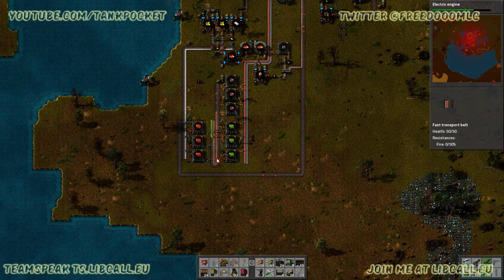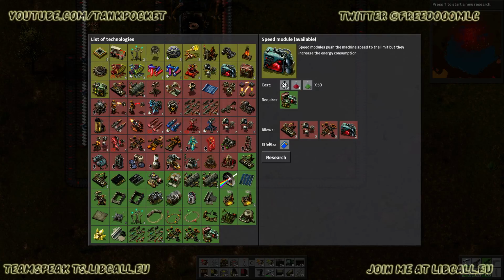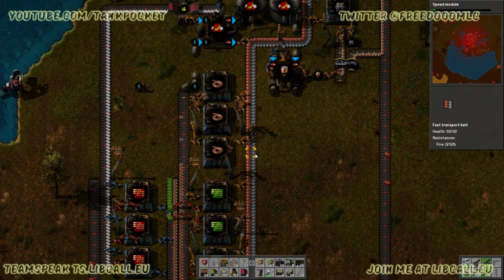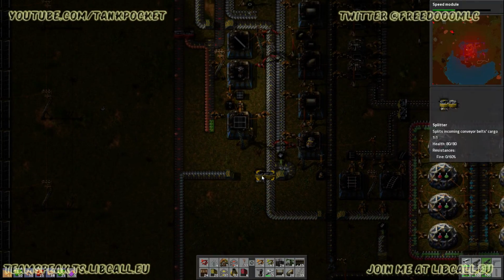Factorio -- 18#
We have Our TeamSpeak Server and everything
TS Server: ts.libcall.eu